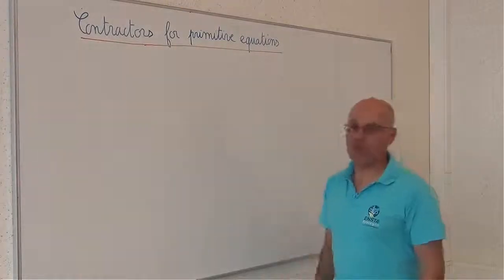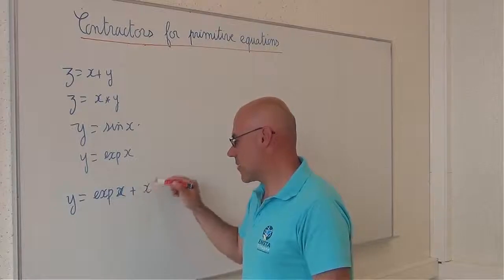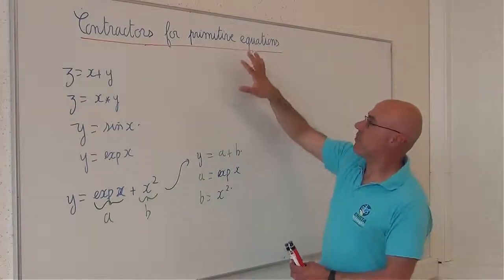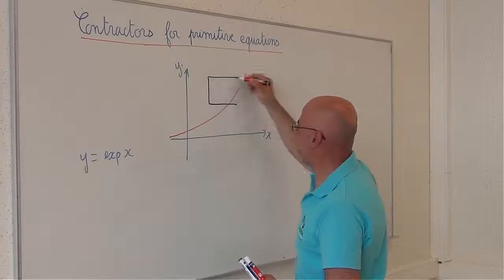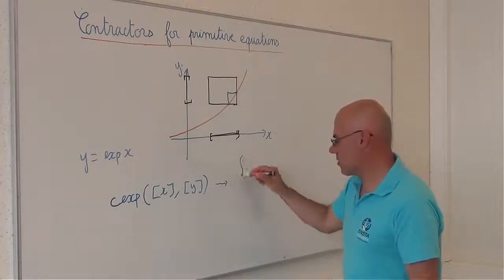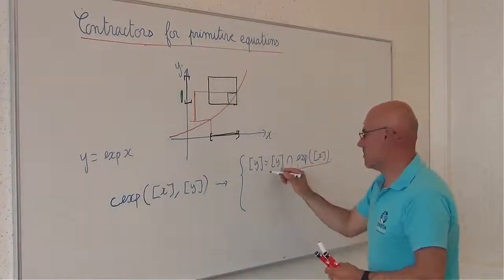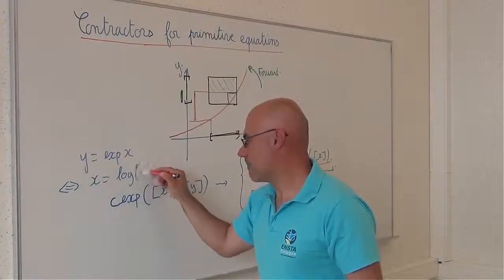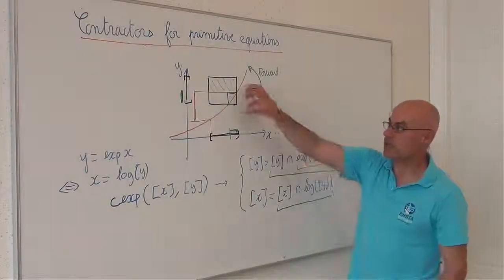Contractors For Primitive Equations